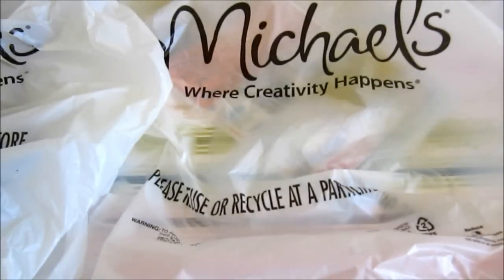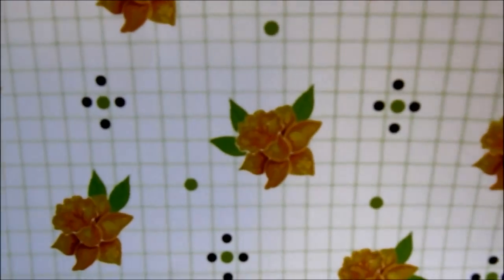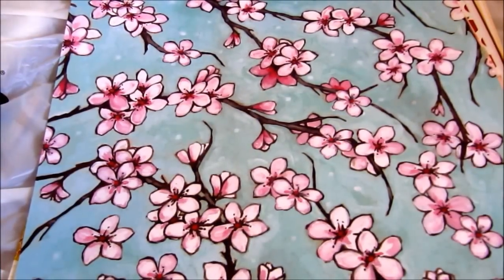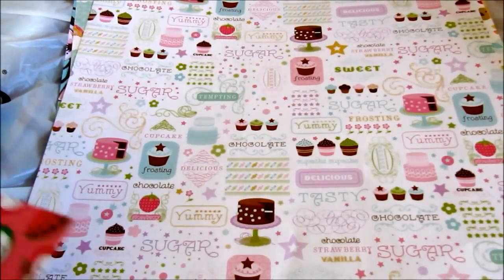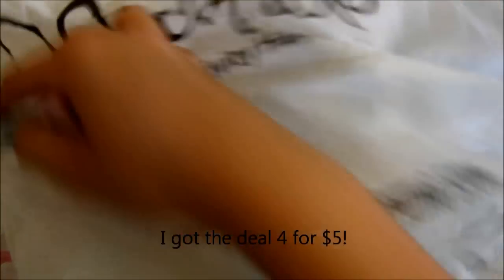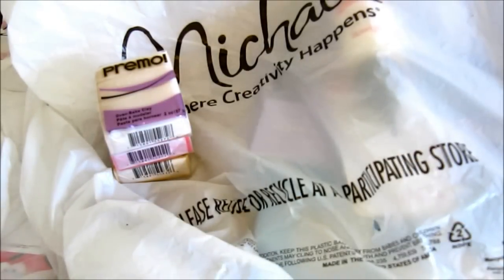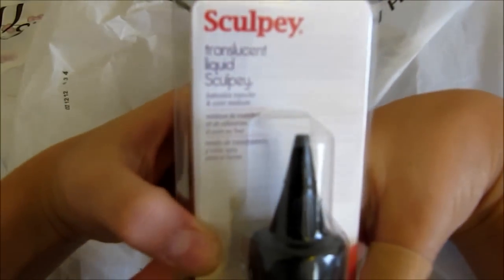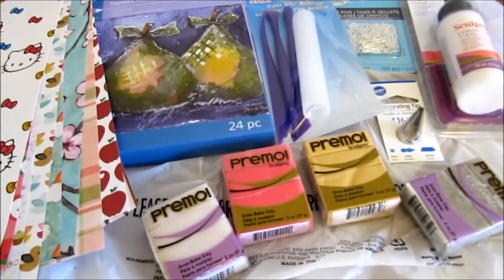Huge Craft Haul! ʕ•ᴥ•ʔ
I'm super happy about this haul and i can't wait to use everything! Oh goodness the glitching is back so sorry! Charm update coming soon.